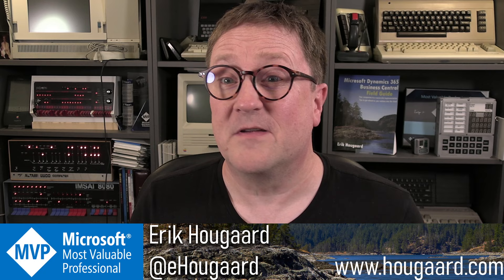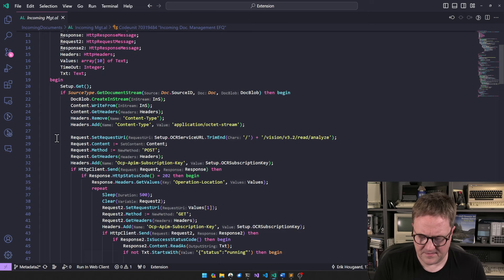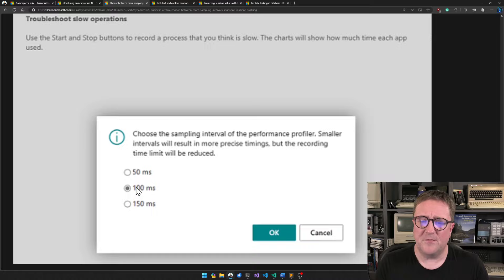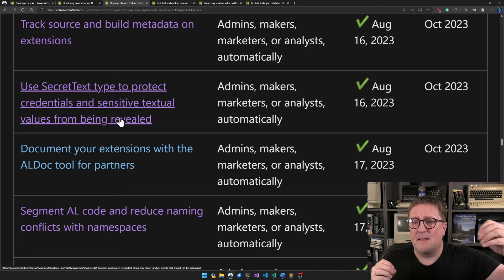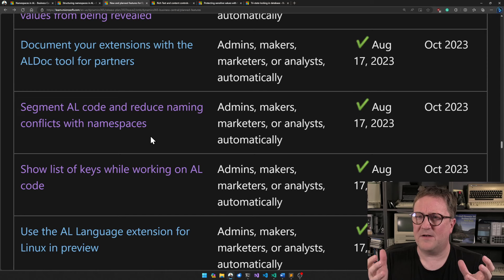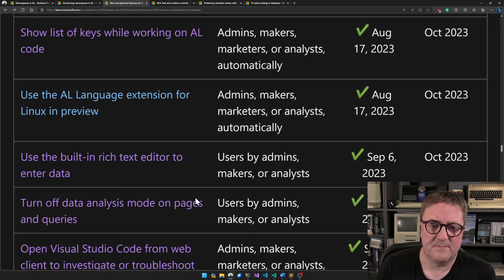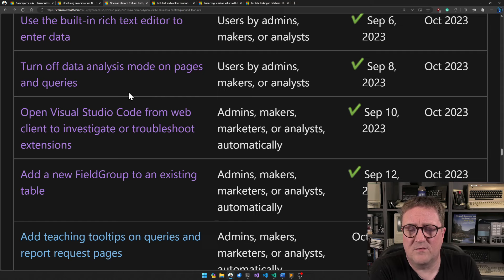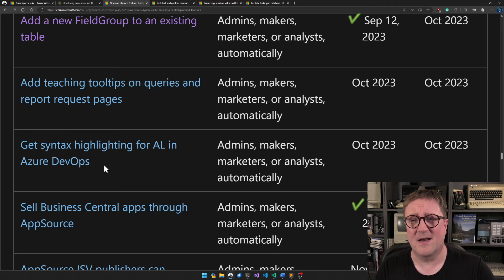What's new in Business Central 2023 Wave 2 Development, The Hacker Edition!